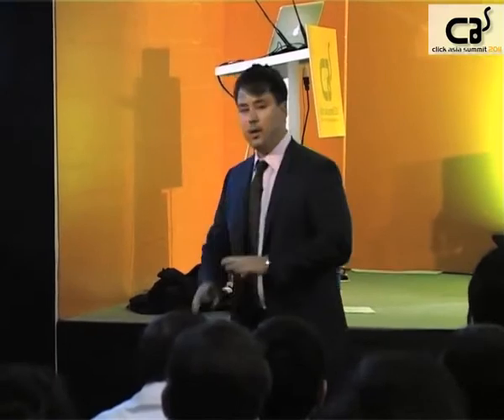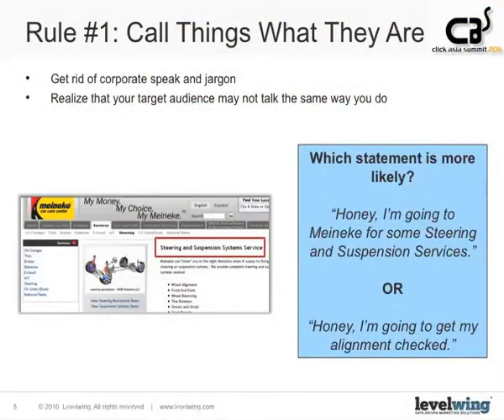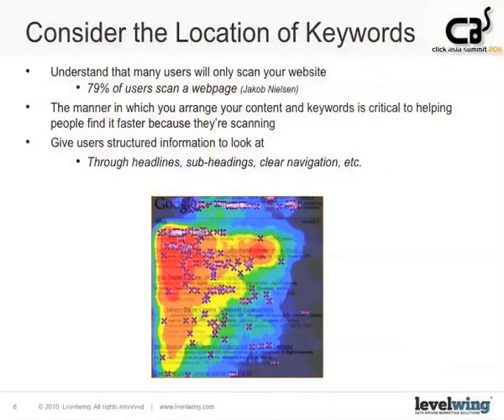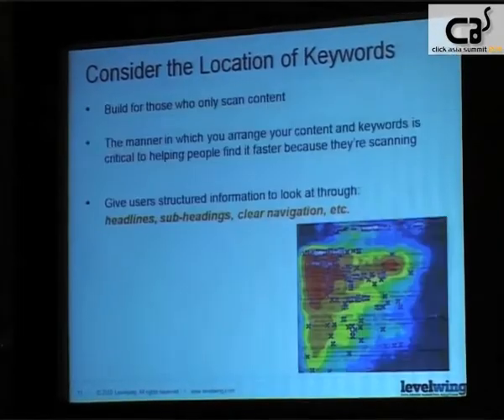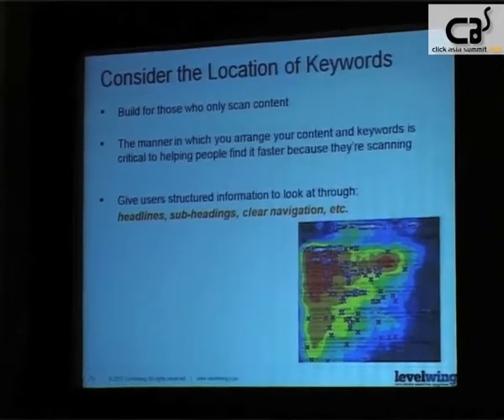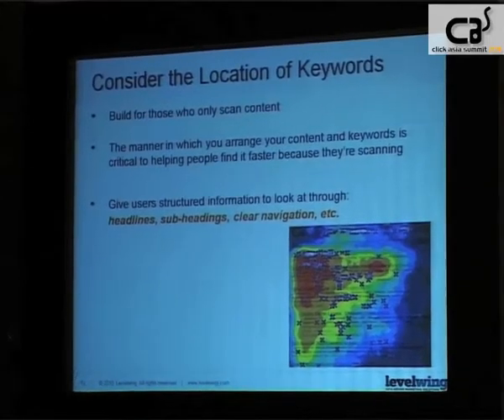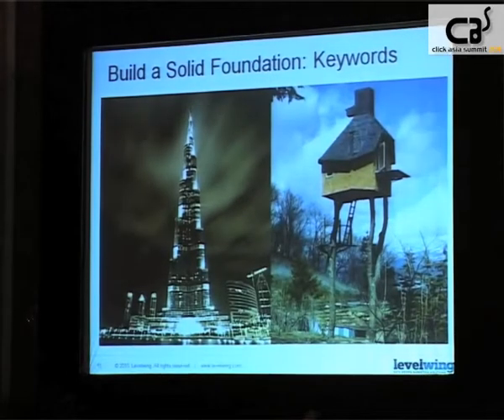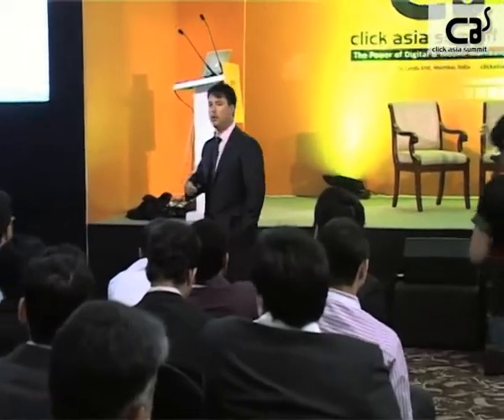Advanced Search Engine Marketing (Part 2) - Jeff Adelson Yan @ Click Asia Summit 2011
Speaker - Jeff Adelson Yan

Speaker's bio - Jeff Adelson-Yan is a Co-Founder and Managing Partner of Levelwing, a digital advertising agency that provides data-driven marketing solutions. In 2002, Adelson-Yan co-founded Levelwing with Steve Parker, Jr., growing the agency out of a 450 square foot New York apartment into a multi-office agency serving global clients. Today Levelwing operates in both NYC and Charleston, S.C., and serves clients in the automotive, finance/banking, healthcare, retail and travel industries, among others. In 2010 the agency was named the #1 Fastest Growing Company by the Charleston Regional Business Journal and was recognized as the 688th fastest-growing private company in America by INC Magazine500/5000 List.

Session Discussion - Jeff Adelson Yan discusses more on search engine marketing and enthralls the audience.